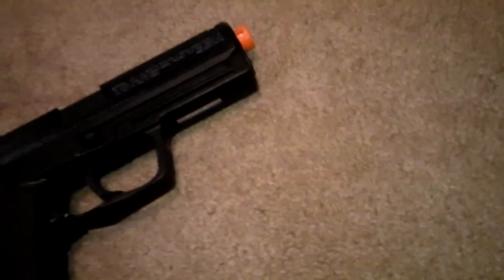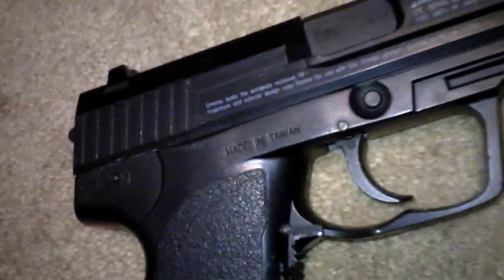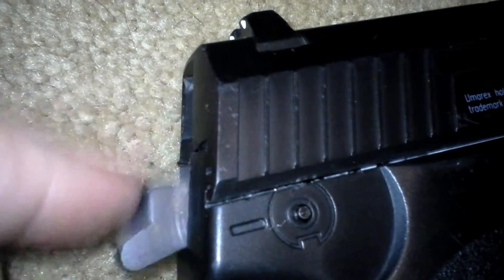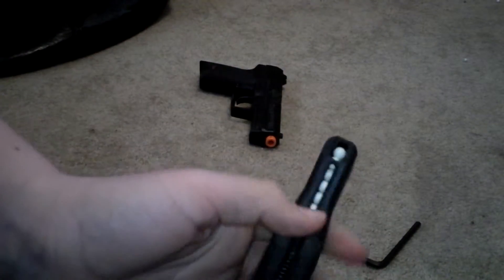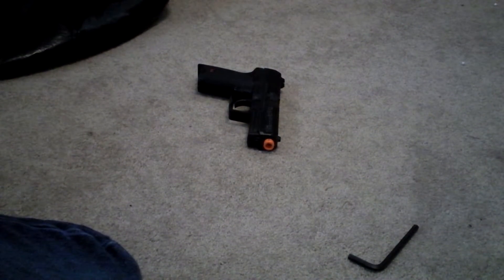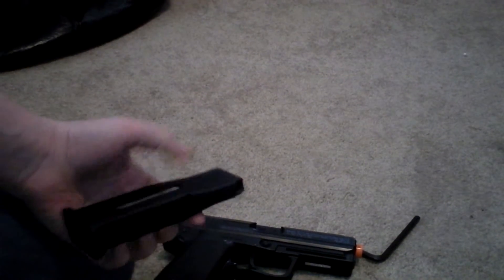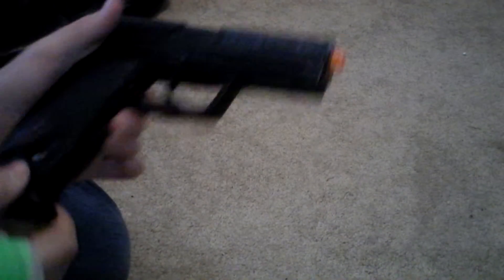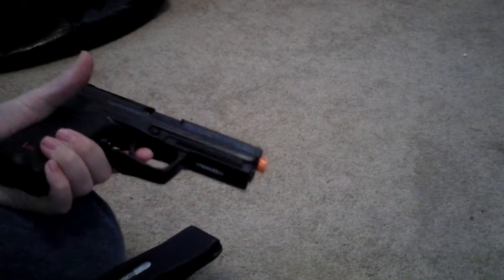Airsoft review (hk usp co2 non blowback)